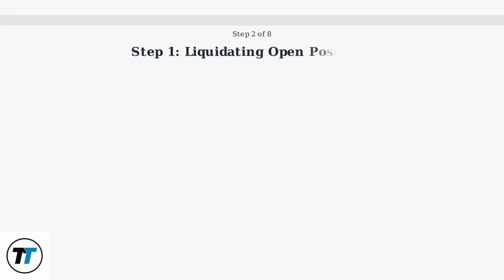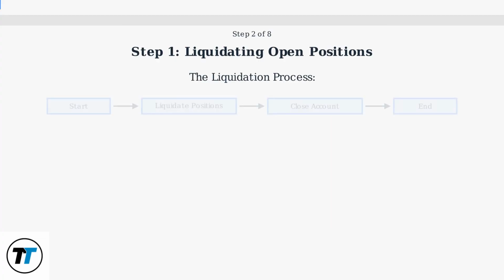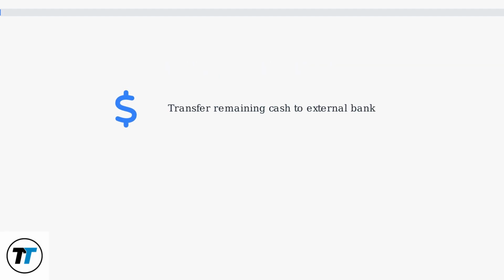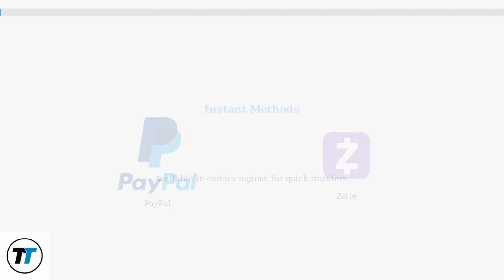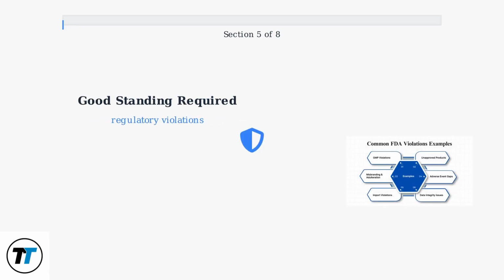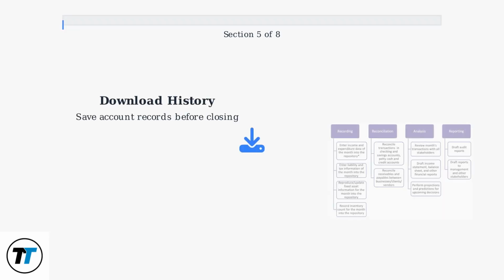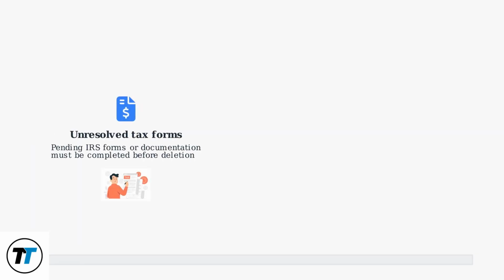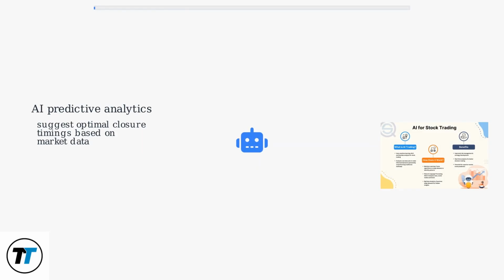How To Close Interactive Brokers Account - Withdraw Funds, Close Positions & Delete Account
Withdraw funds, close open positions, and permanently close your Interactive Brokers account properly.